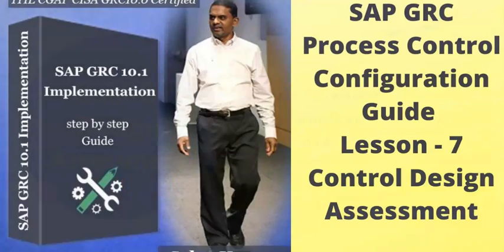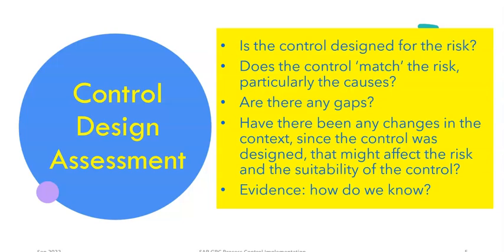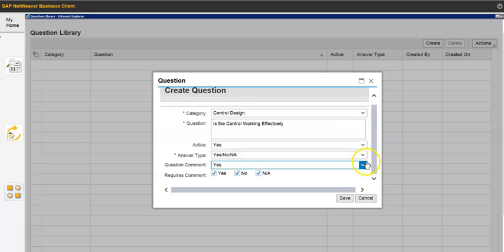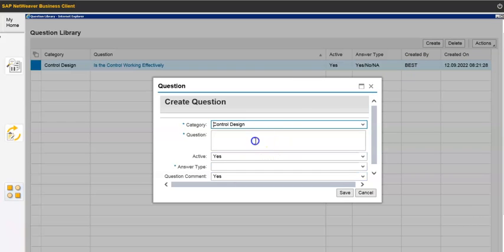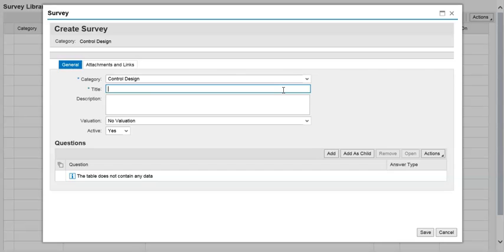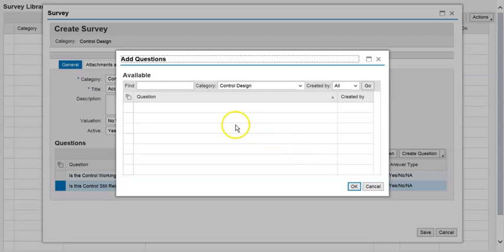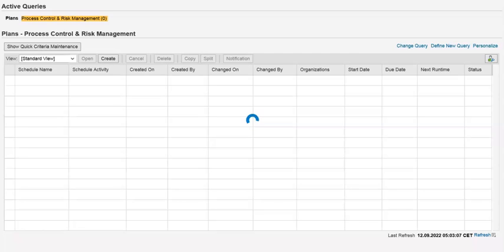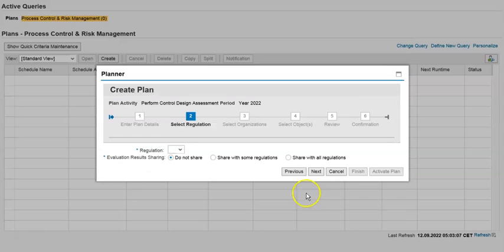Learn to Implement SAP GRC Process Control - Configuration Steps- 7 Control Design Assessment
This Video explains the Process for Implementing the SAP GRC Process Controls

Managers need assurance that critical controls are in place and working and that they will work in the future if they are required. In particular, the approach described here will be helpful for:

Risk owners, for the critical controls associated with their risks
Control owners, for the controls for which they are accountable
Those managers either conduct or review the conduct of assurance activities.

Read this book to gain knowledge on SAP Controls